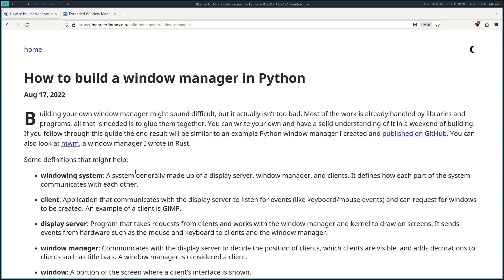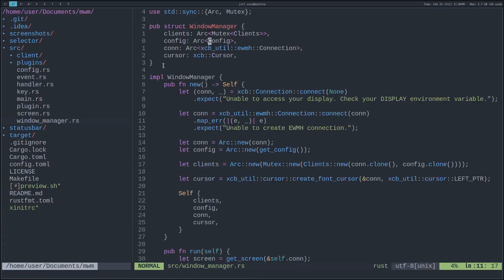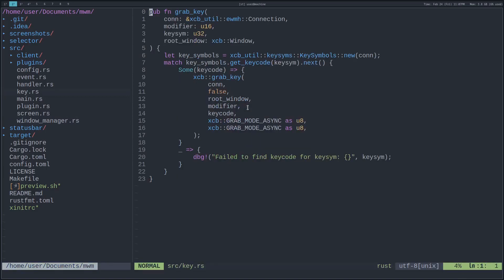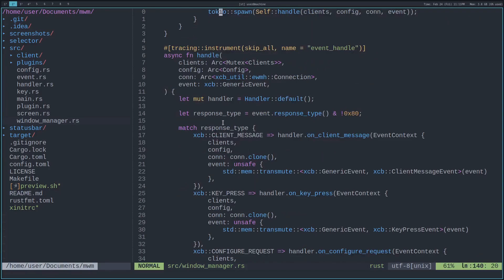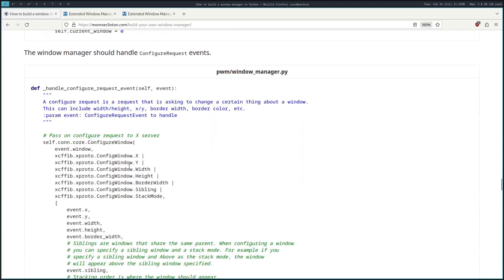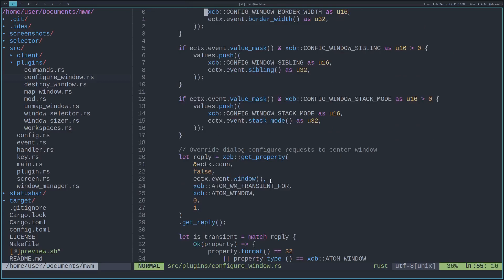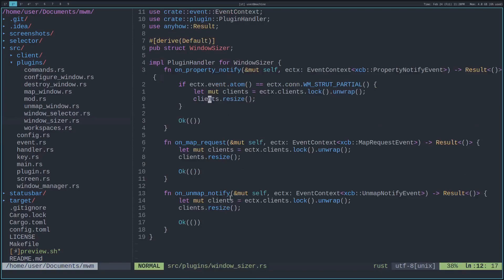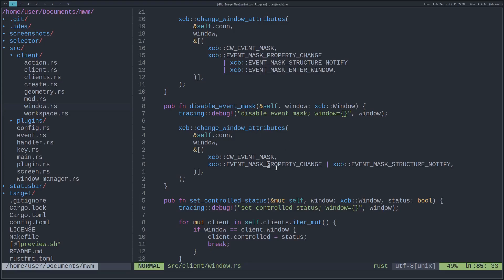How to build a window manager in Rust